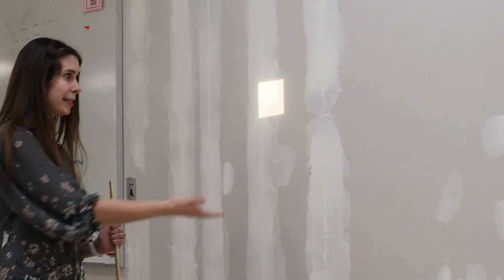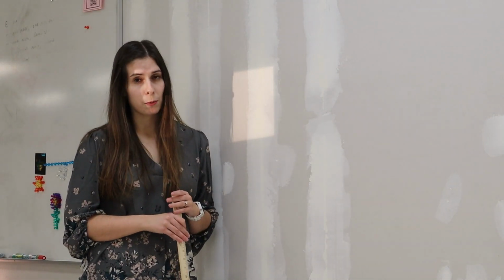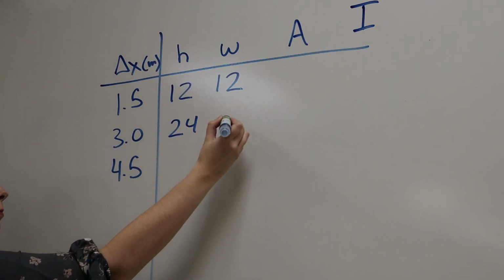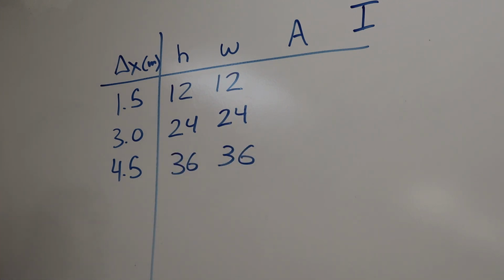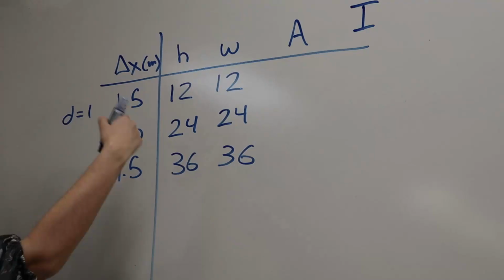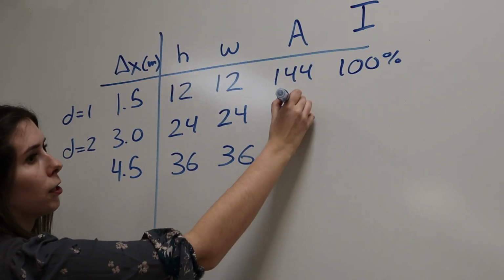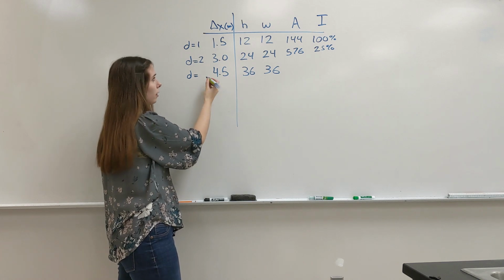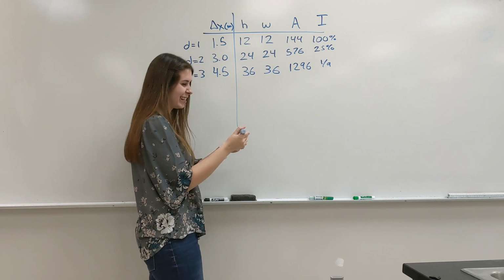Over head projector inverse square demo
Mrs. Beck shows us an example of the inverse square law using an old overhead projector.